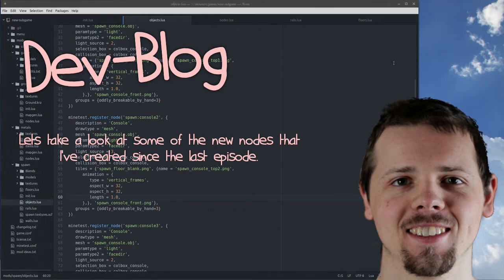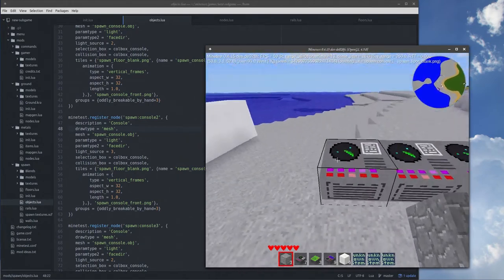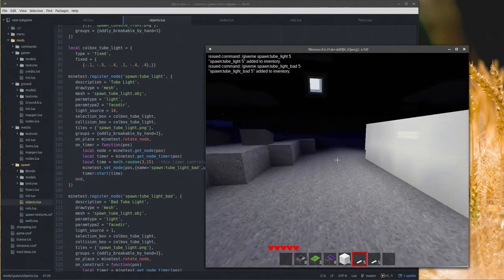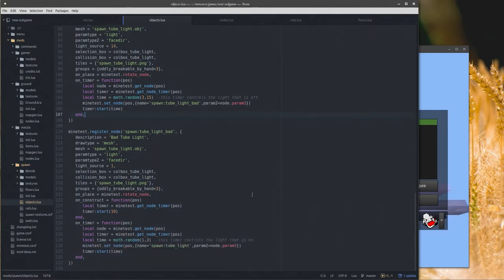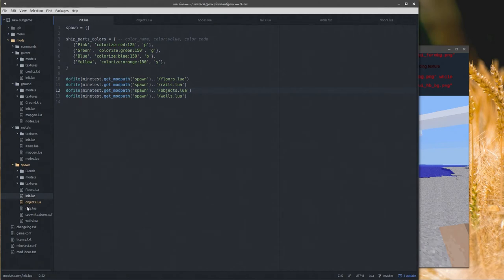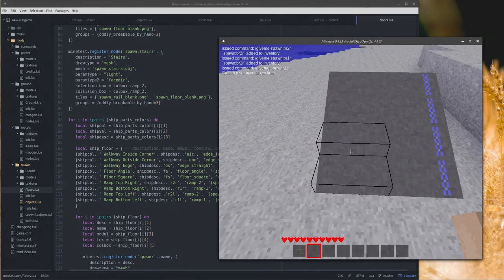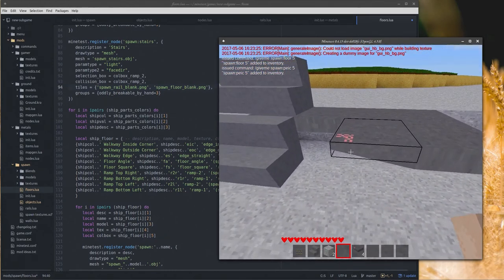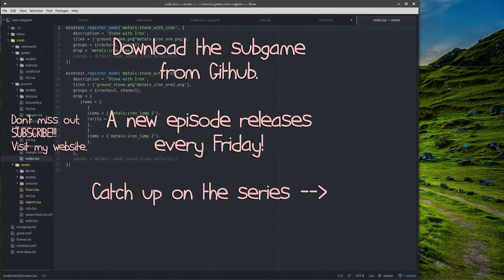Some more new nodes | Devblog 06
In this video I'm just showing off my mad graphics skills and all the super extra cool new nodes that I've added in.